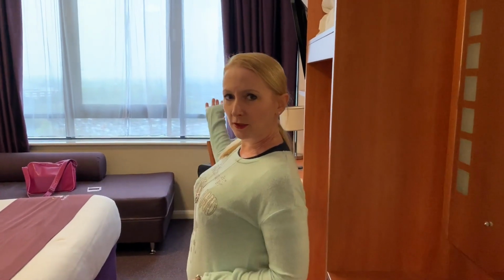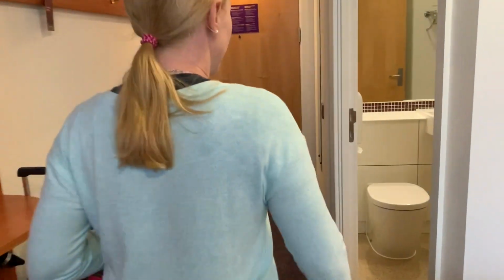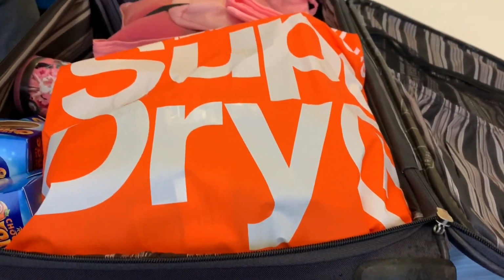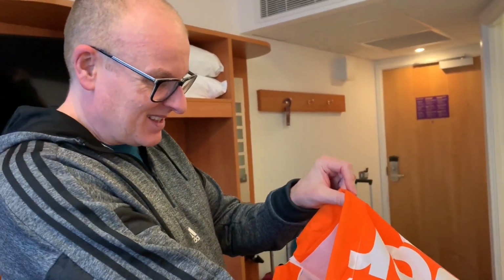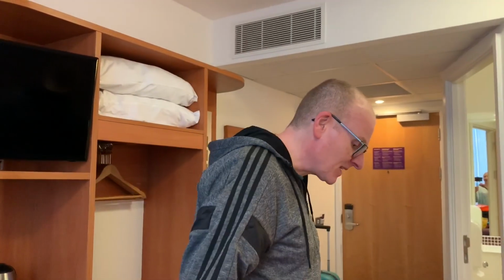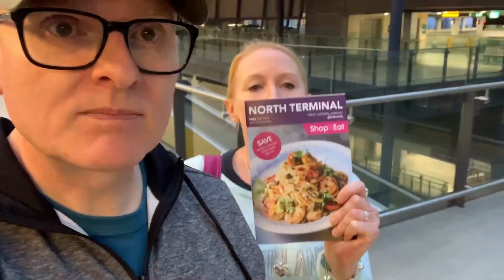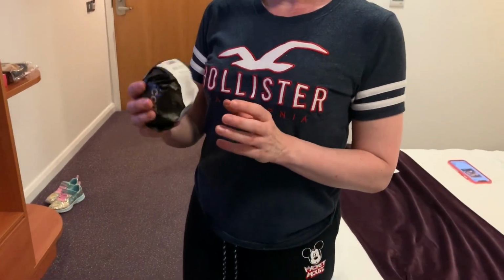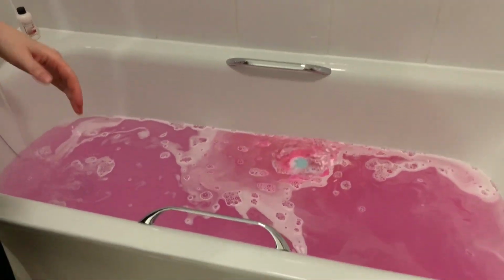Walt Disney World 2019- Pre-travel Day.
Pippa & Pete travel to Gatwick North Terminal, stay at Premier Inn and check in to Virgin Atlantic..